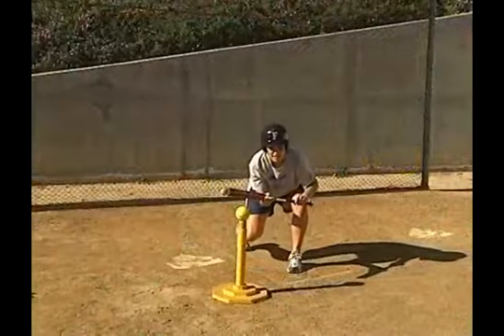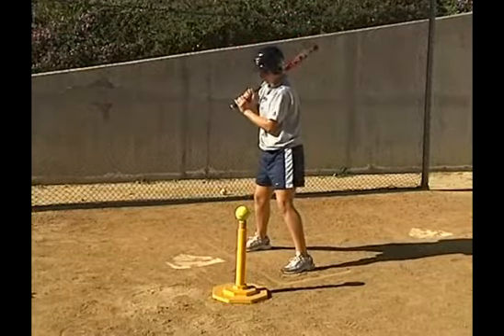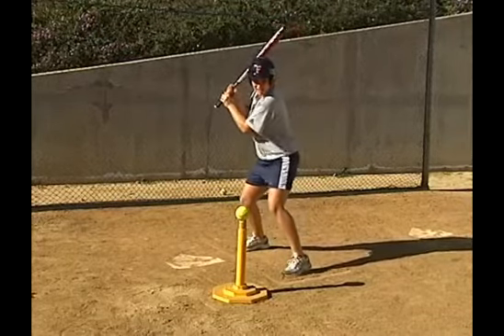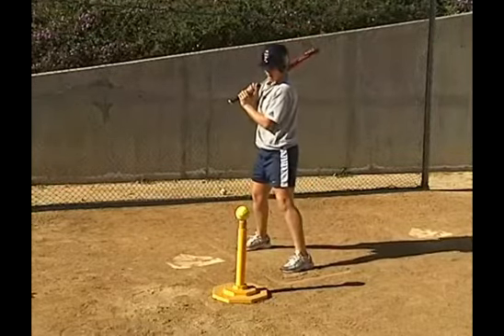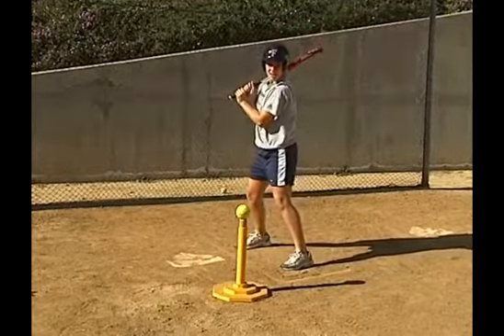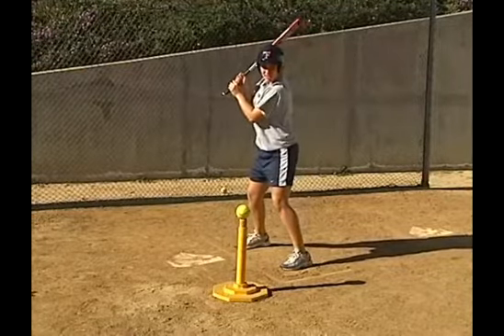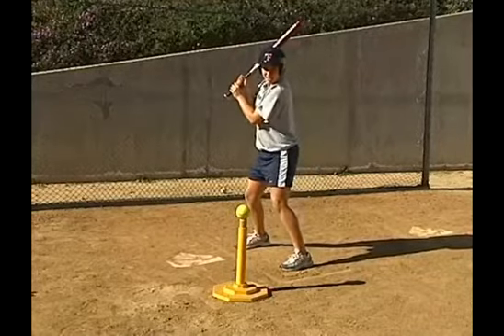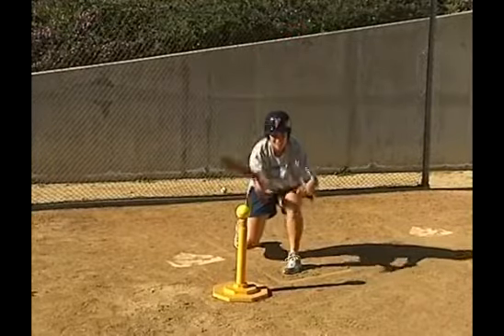Shadow Bunting Exercise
Check out my blog for more FREE drills, tips and techniques!